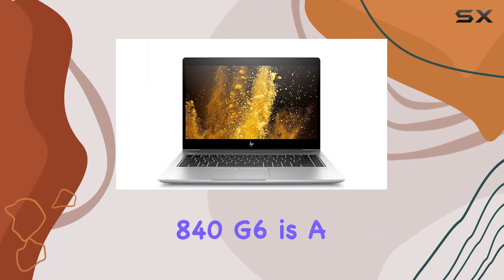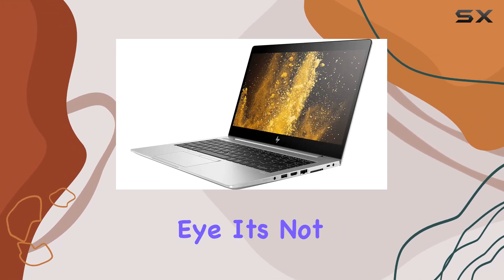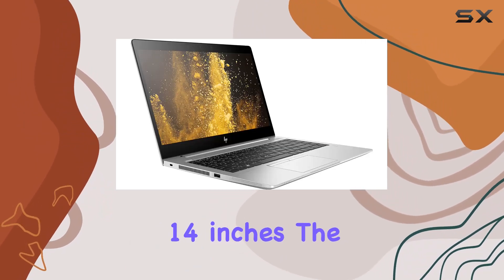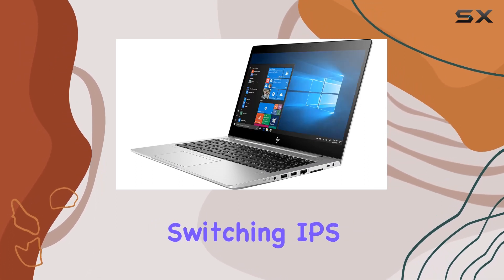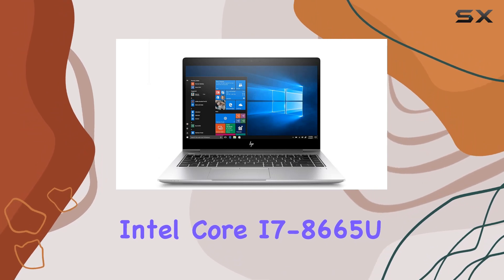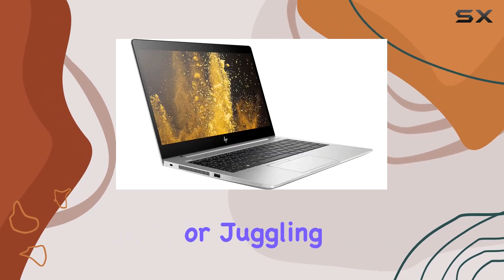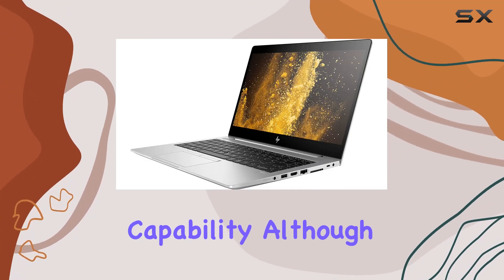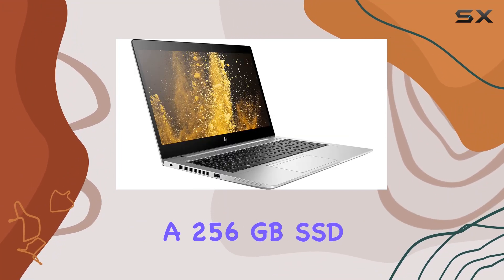HP EliteBook 840 G6 - Unveiling the Best Features of the Business Powerhouse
0:00 Intro
0:06 Review

Things that we mentioned in this video:
HP EliteBook 840 G6 : B07S57QGY4